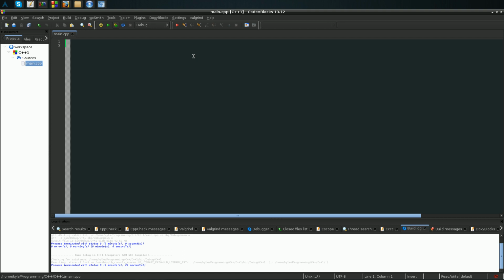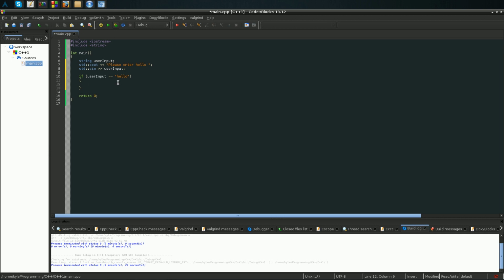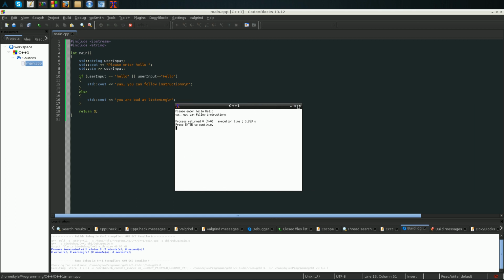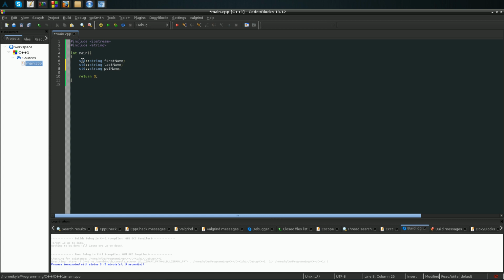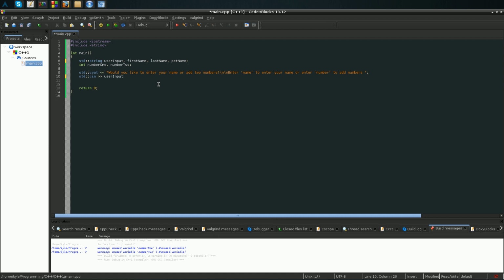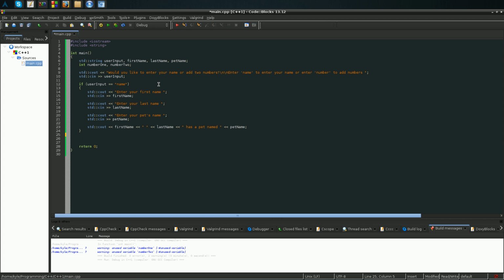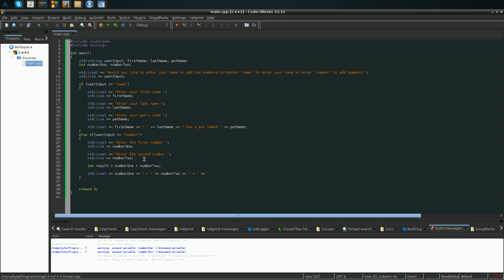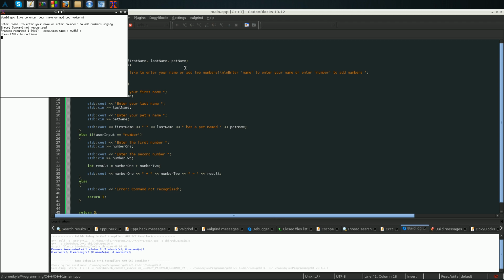Learning C++ Episode 5 - If Statements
Hey Guys,

Welcome to episode 5 in my C++ beginner programming tutorials. In this episode we apply the knowledge we have gained so far to make a simple application using if statements